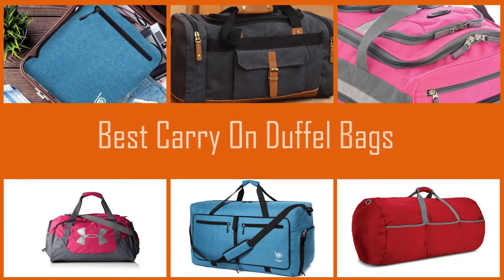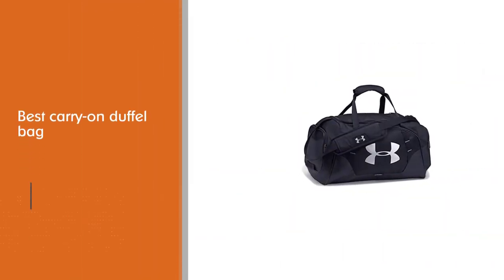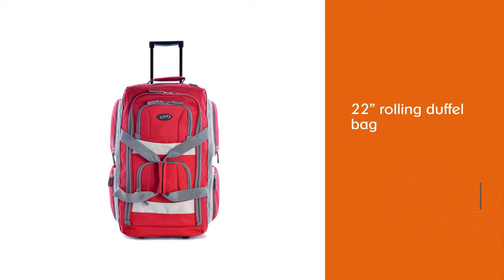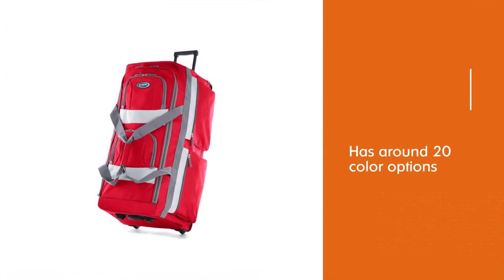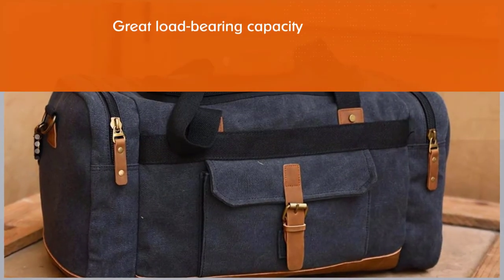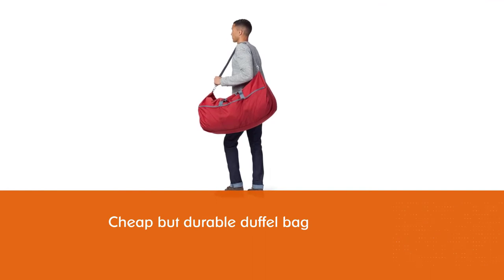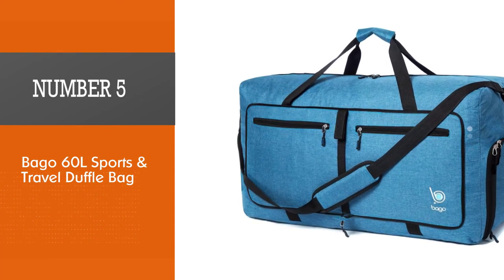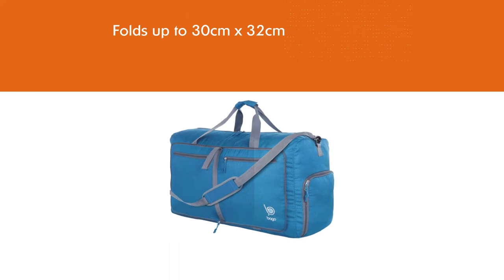5 Best Carry On Duffel Bags [Review 2023]-Large Travel Luggage Duffel Bag/Sports & Travel Duffle Bag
Best Carry On Duffel Bags featured in this video:
NO.1. Under Armour Adult Undeniable Duffle 3.0 Gym Bag
NO.2. Olympia 8 Pocket Rolling Duffel Bag
NO.3. Plambag Canvas Duffle Bag
NO.4. Amazon Basics Large Travel Luggage Duffel Bag
NO.5. Bago 60L Sports & Travel Duffle Bag

🕝Timestamps🕝
0:07- Introduction
0:17- Under Armour Adult Undeniable Duffle 3.0 Gym Bag
1:01 - Olympia 8 Pocket Rolling Duffel Bag
1:43 - Plambag Canvas Duffle Bag
2:25 - Amazon Basics Large Travel Luggage Duffel Bag
3:07 - Bago 60L Sports & Travel Duffle Bag

What is a carry-on duffel bag?
Duffel bags are simple, soft-sided packs that maximize useable space by keeping design features to a minimum.